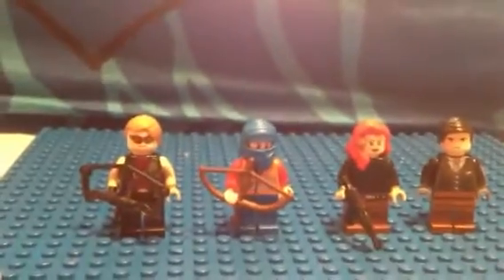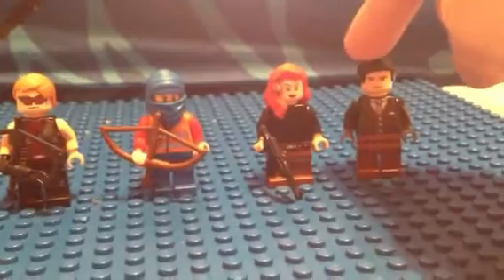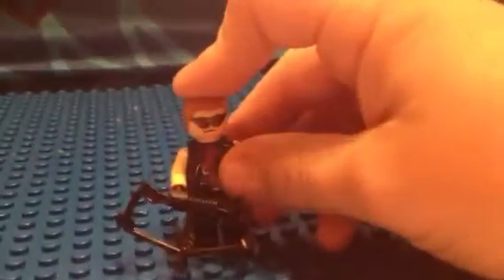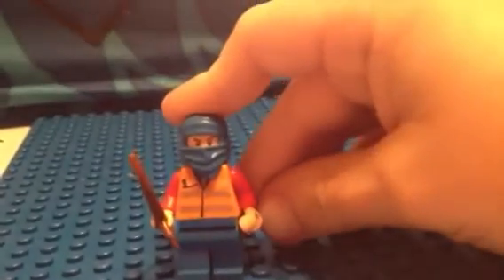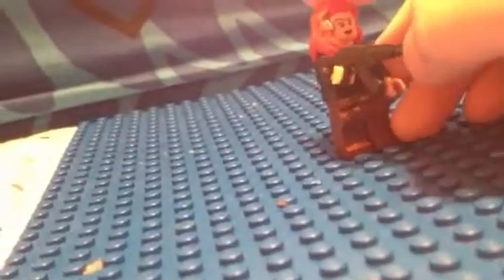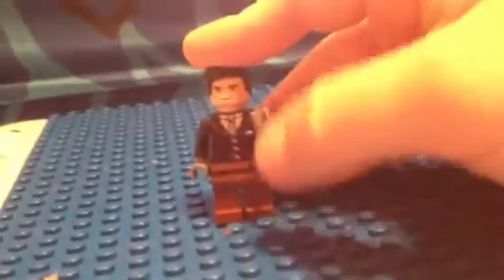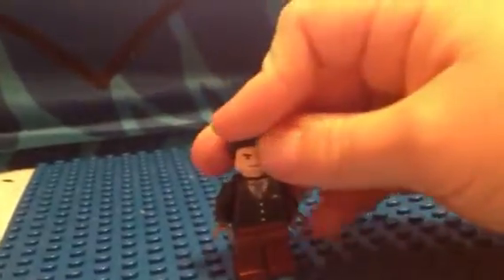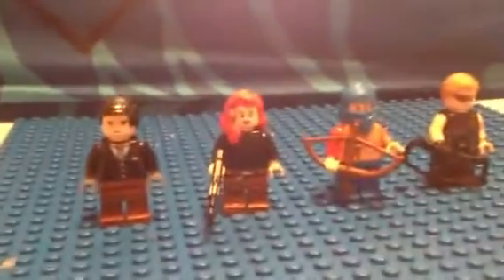Mini figs part 2!!!